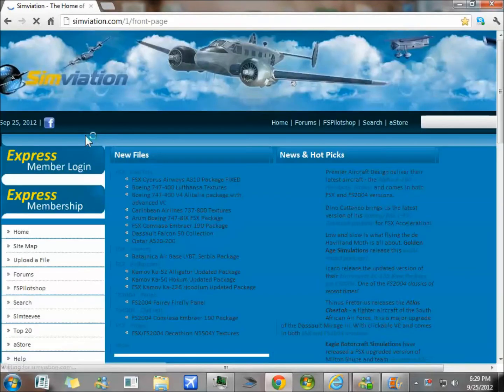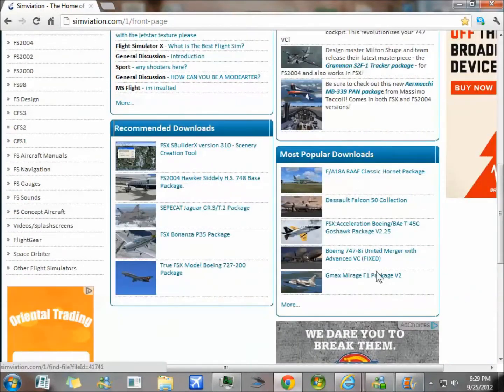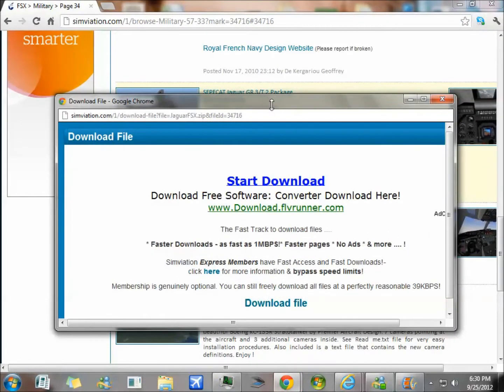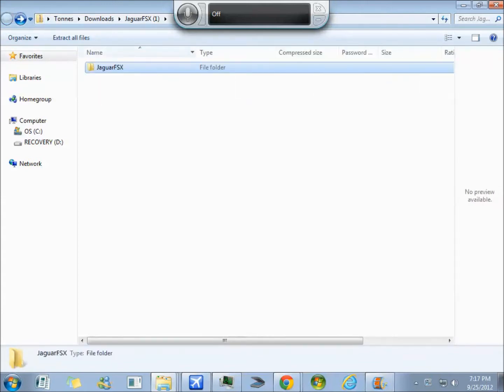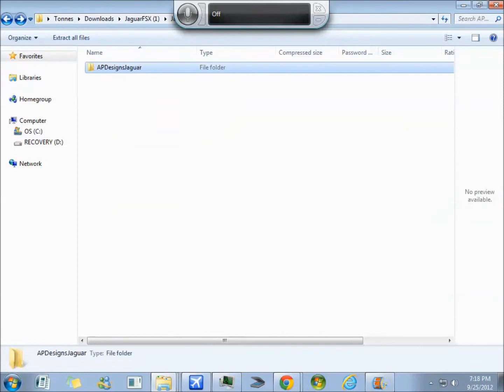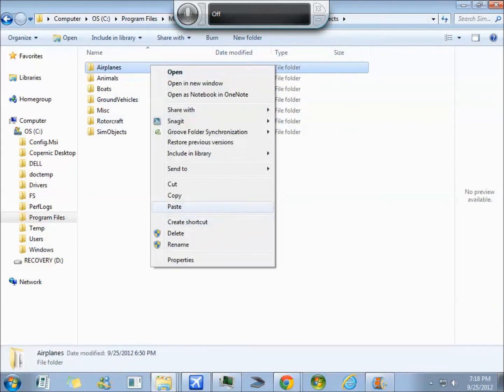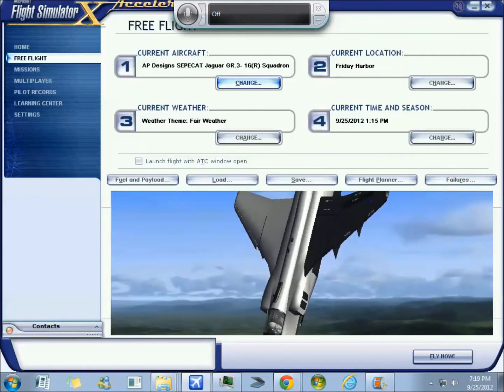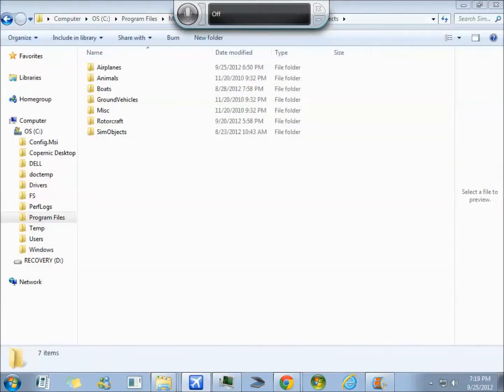how to add planes for FSX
this will help you to download new plans for fsx